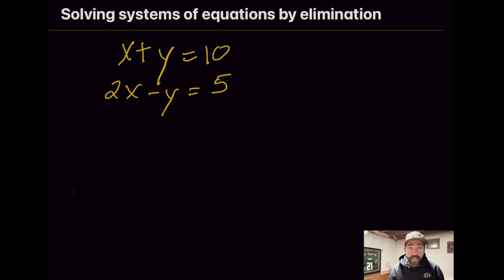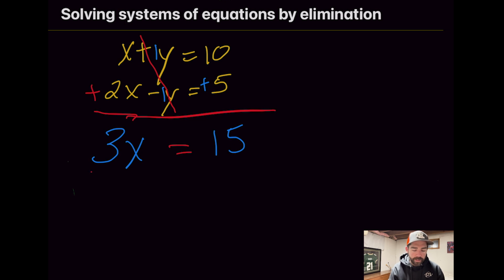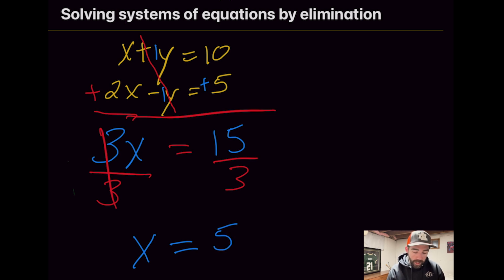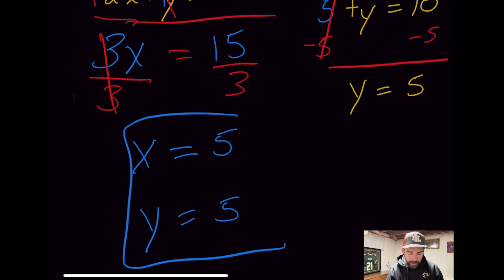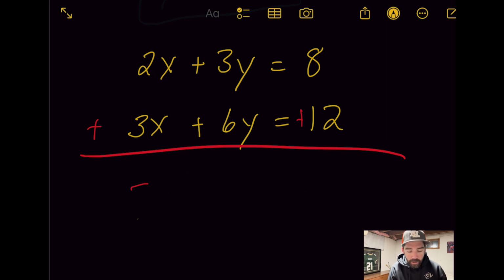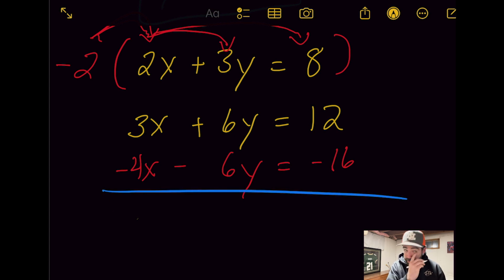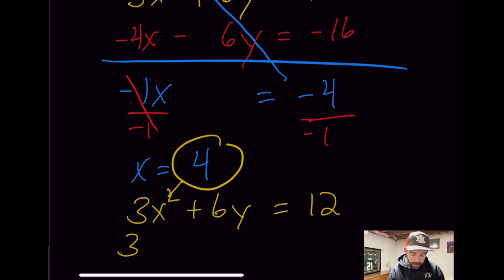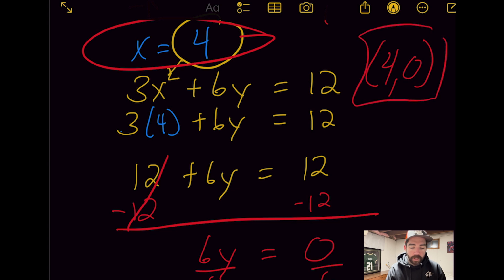How to solve systems of equations using the Elimination method | simple way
Teaching you guys how to use the elimination method to solve systems of equations.